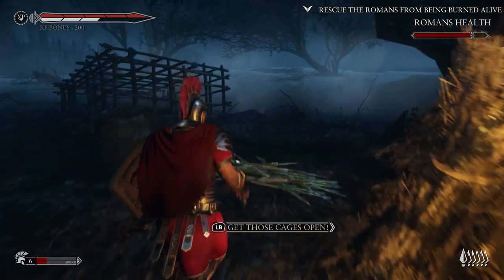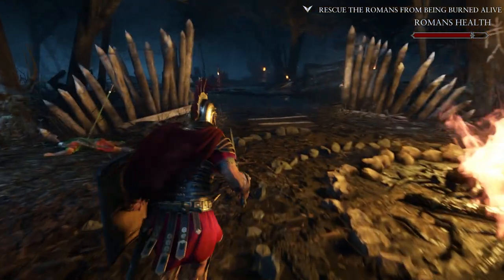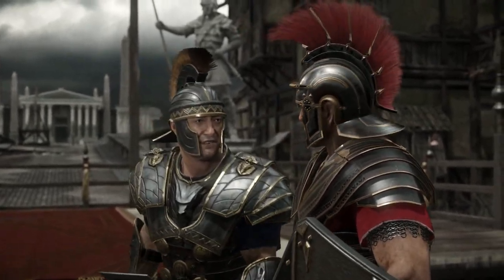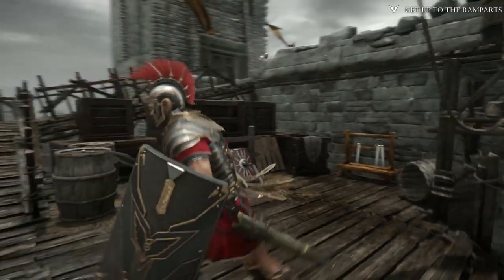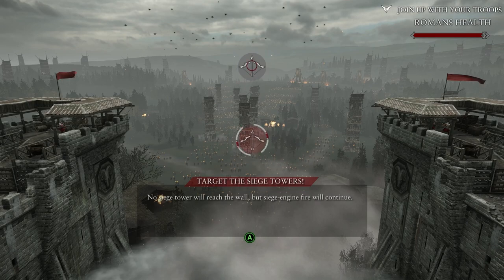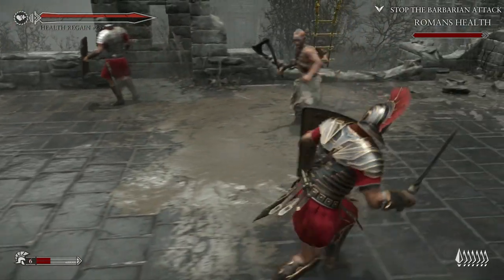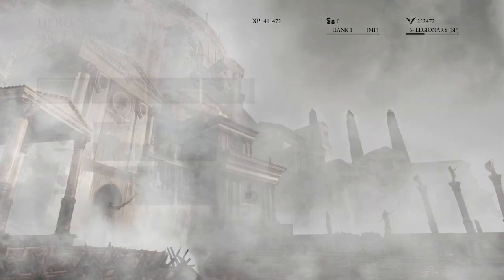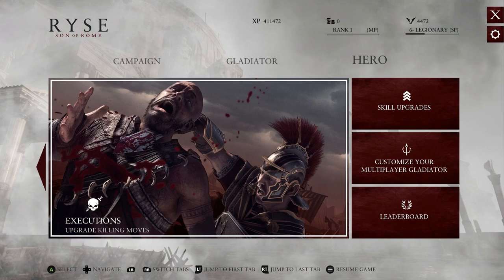Ryse: Son of Rome - Part 5 - Saving Commodus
Man oh Man Commodus is a giant Ass!